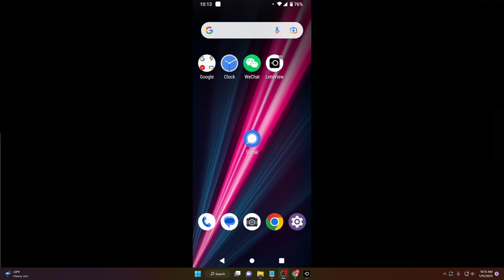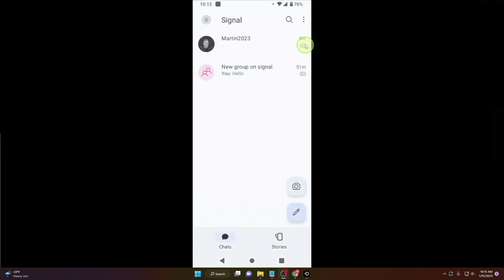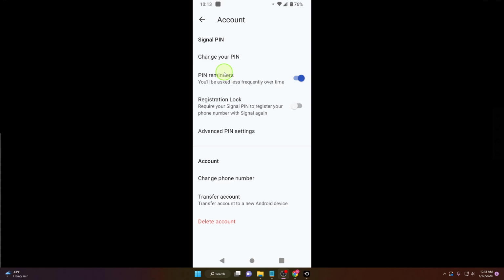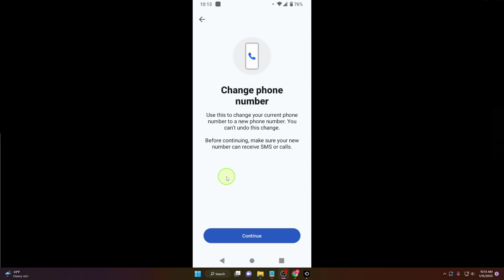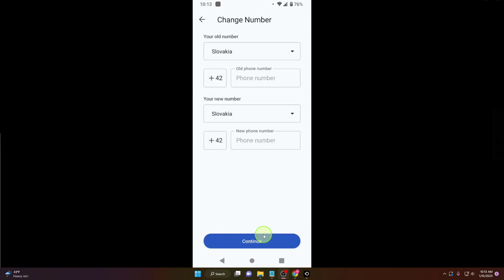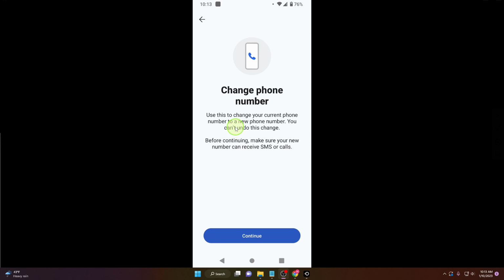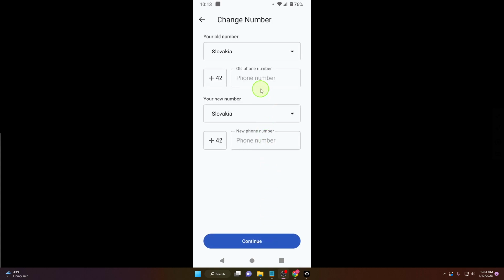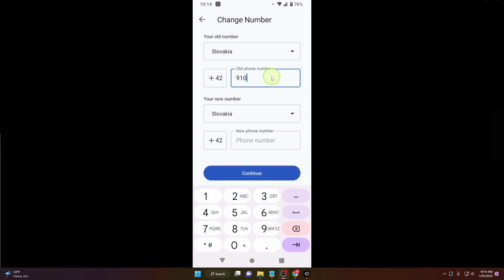How To Change Number | Signal 2023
In this tutorial, I show you step-by-step how to change a phone number on the Signal messaging app in 2023. Signal is a private messaging app that offers end-to-end encryption to keep your conversations secure.